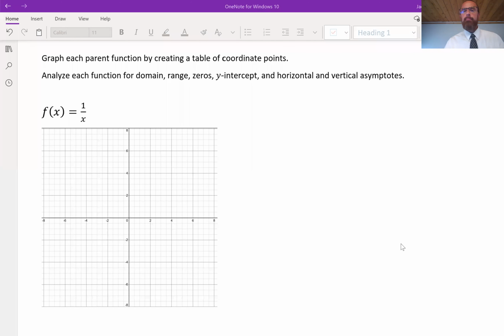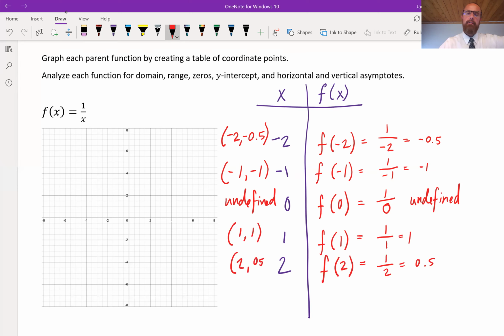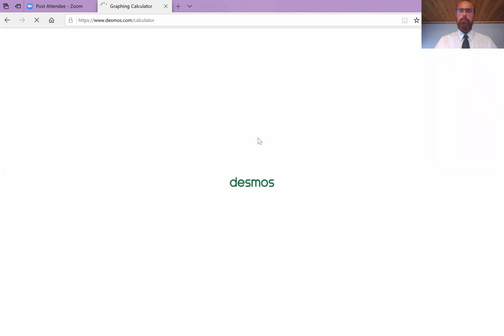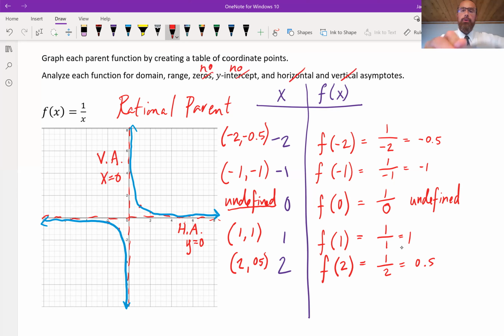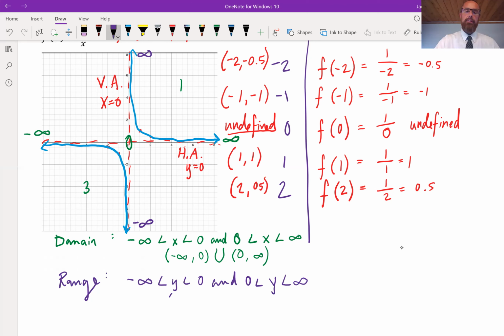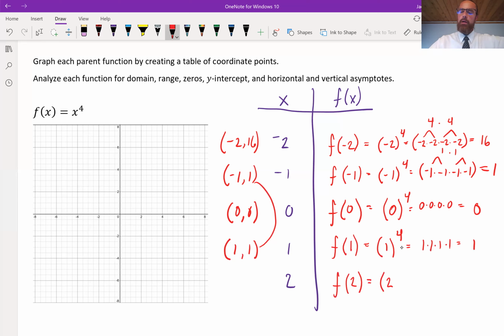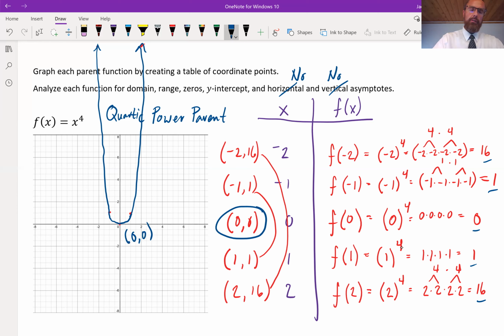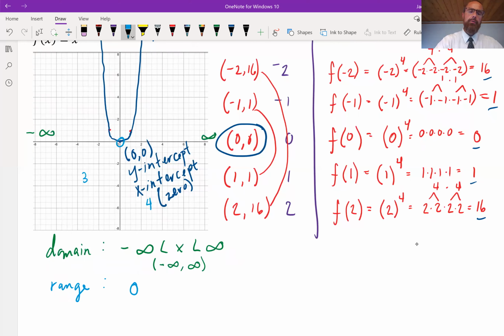1.1b Graph Parent Functions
Learn how to graph and analyze algebraic parent functions by creating a table of values.